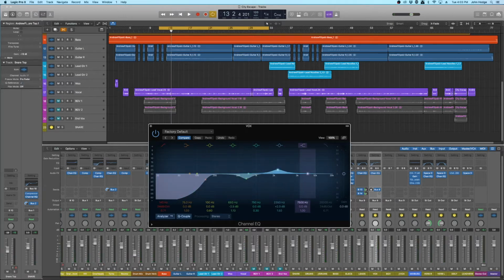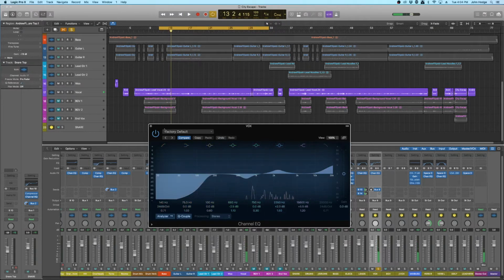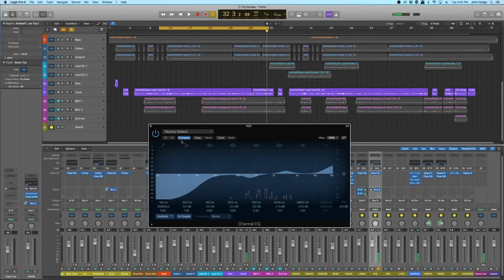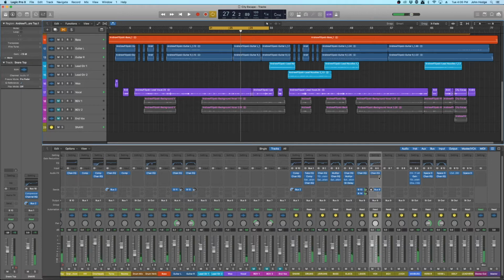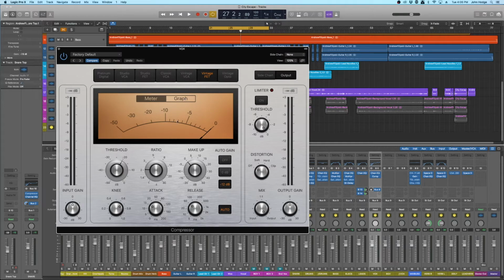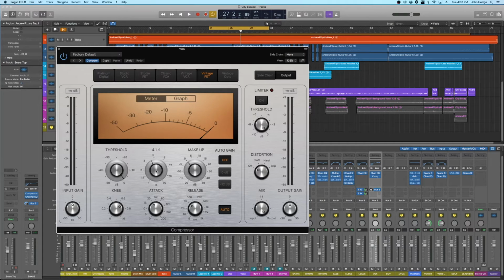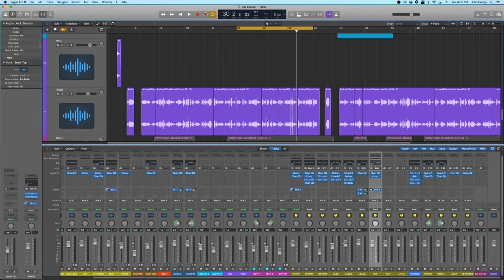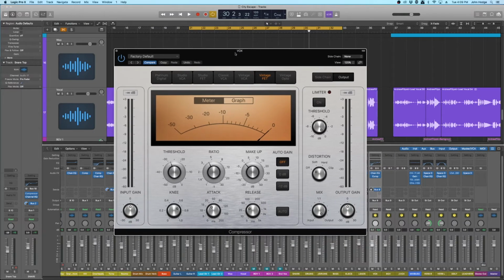A Strong Vocal Mixing Foundation: Mixing from Scratch [10]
and download your FREE saturation toolkit!

We keep on mixing! We address some problem vocal frequencies, serial compression, a little saturation, and a couple of interesting 'tricks-up-mah-sleeve' to get the vocals sitting right before we dive into FX and other tricks on the next video!